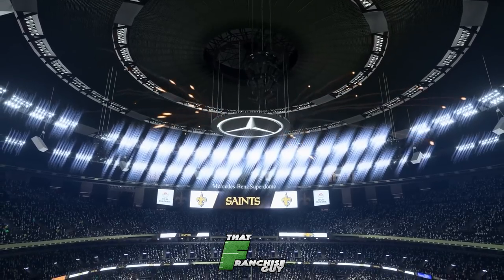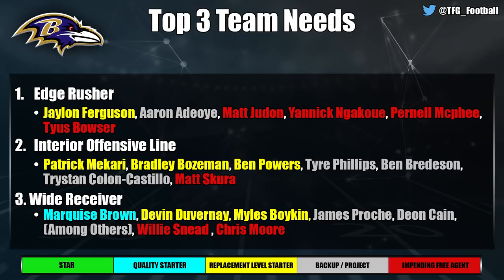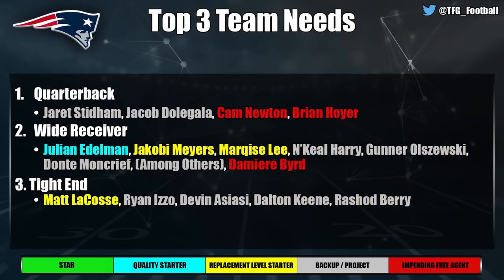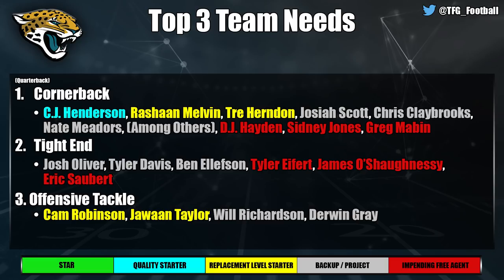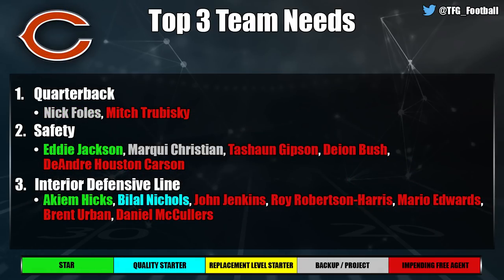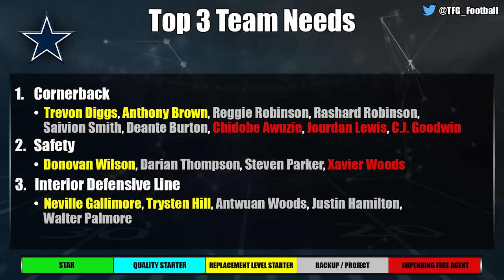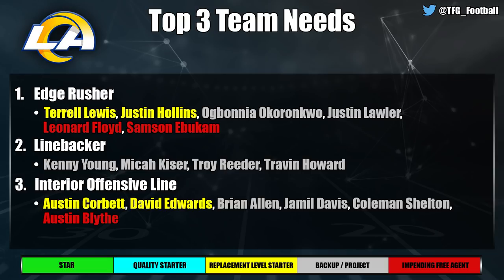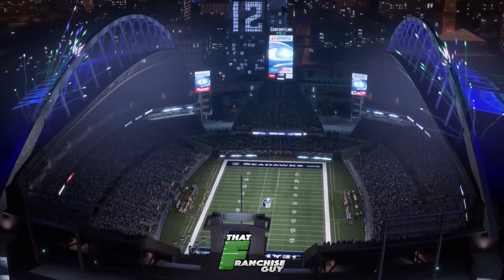The Top 3 Needs For Each NFL Team Approaching Free Agency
0:55 PIT
3:15 CLE
4:51 BAL
6:27 CIN
7:46 BUF
9:01 MIA
10:14 NE
11:18 NYJ
12:09 TEN
12:47 IND
13:57 HOU
15:00 JAC
16:07 KC
17:35 LAC
18:13 LV
19:11 DEN
20:00 GB
21:14 CHI
22:10 MIN
23:10 DET
24:26 WAS
25:23 NYG
26:22 DAL
27:06 PHI
28:11 NO
29:00 TB
29:52 CAR
30:40 ATL
31:46 SEA
32:50 LAR
33:56 ARI
35:26 SF

Find my Twitch: ThatFranchiseGuy for live streams.

HUGE Shout out to COMP_KEYZ & Alex Sais for the music!!! Check them out Comp Keyz:

Alex Sais:
For more beats and audio services head to Slais.Beatstars.com. Currently Buy 1 Get one Free on all leases.